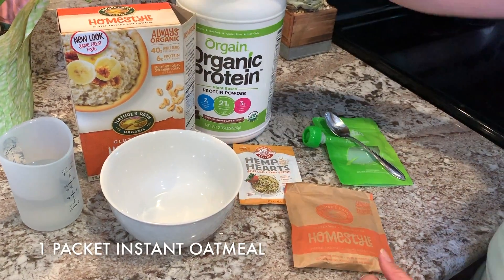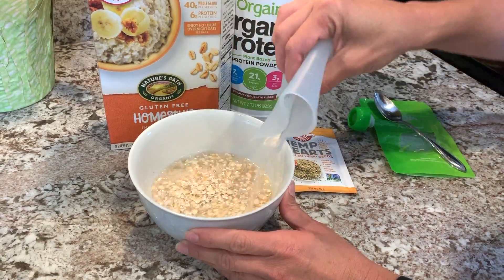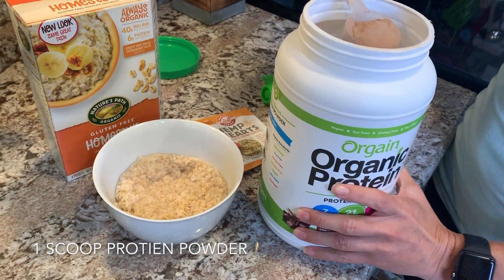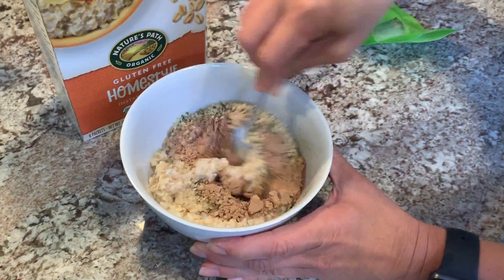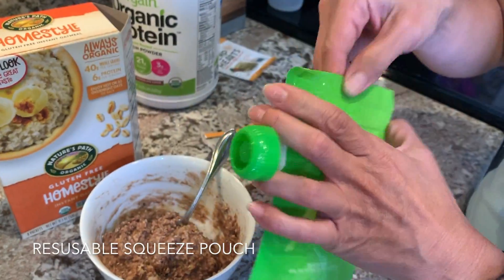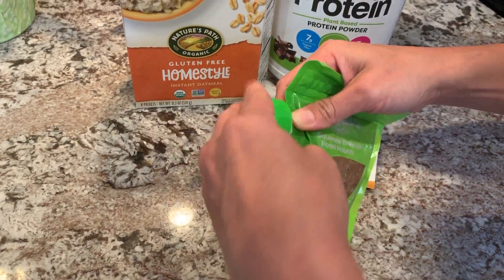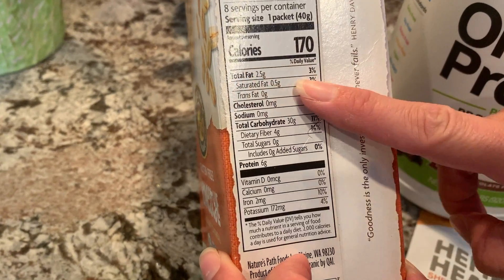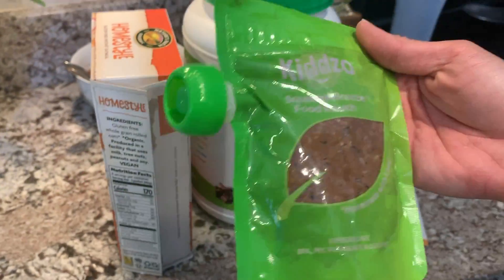3 Minute Healthy Breakfast For Moms On The Go | Fitness By Patty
As a mom on the go, it can be difficult to fit in time to make a healthy and balanced meal for your family. Watch this step-by-step recipe on how to make the perfect power oatmeal in just 3 minutes! Packed with protein, this healthy breakfast is perfect for kids and adults alike!